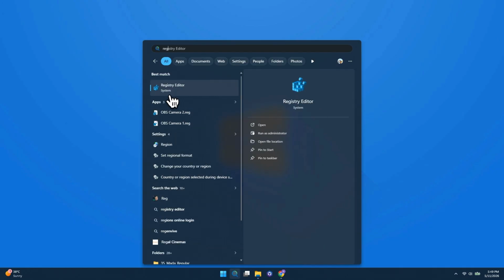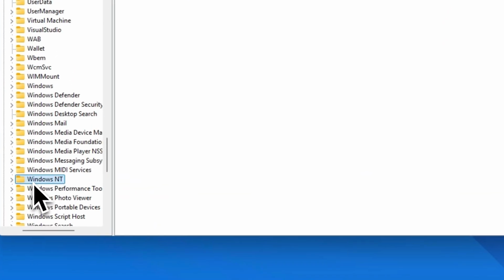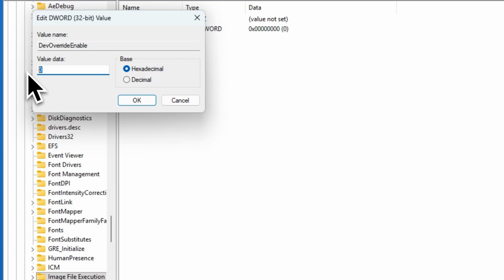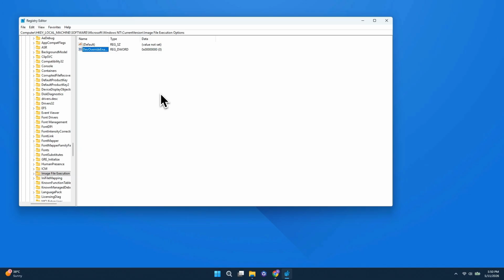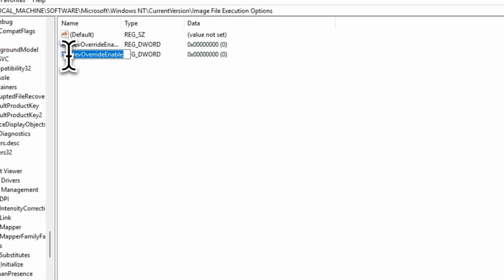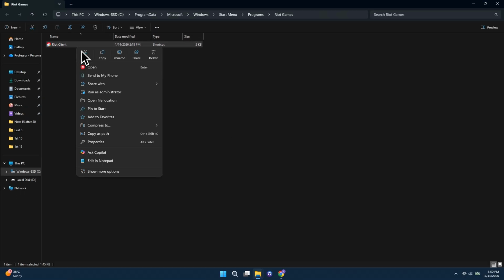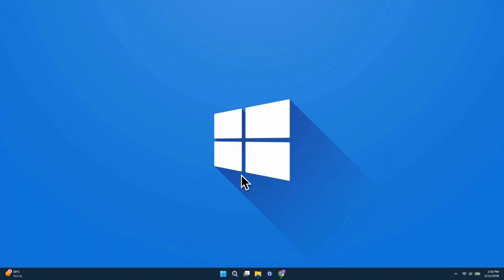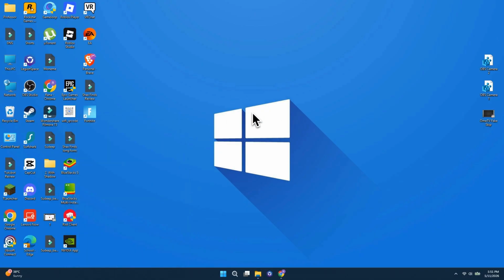League Of Legends Failed To Launch Error FIX!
Learn how to fix the “Failed to Launch” error in League of Legends with this quick troubleshooting guide.
In this video, I’ll show you step-by-step solutions to resolve launch issues and get the game running again.
Follow these simple fixes like repairing game files, updating drivers, running as admin, and reinstalling Riot Client.
This guide works for Windows players facing startup, crash, or loading errors in League of Legends.